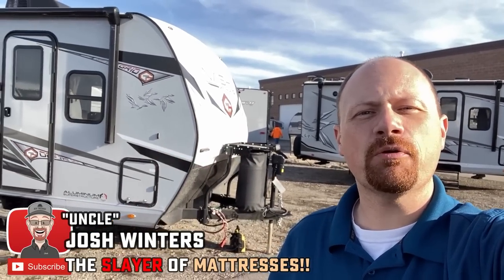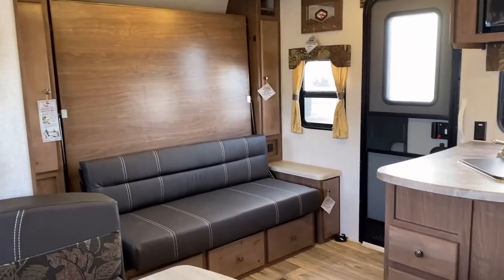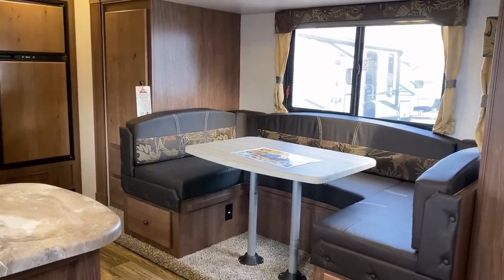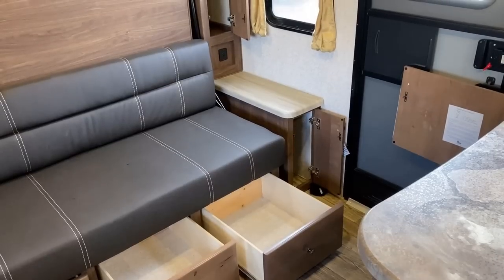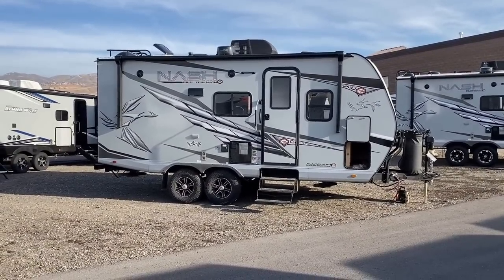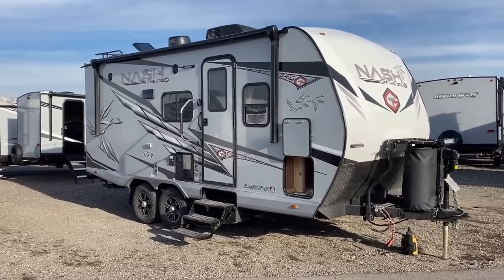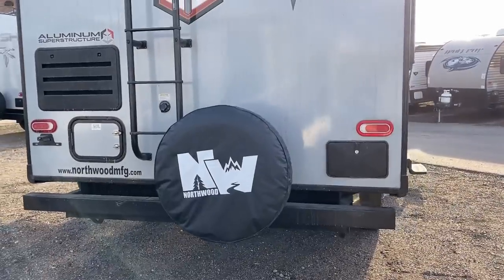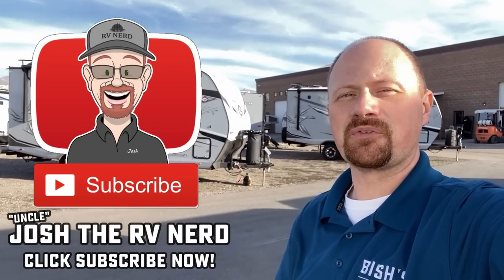30ft Trailer in a 19ft Box!! 2022 Northwood Nash 18FM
2022 Northwood Nash Off the Grid 18FM Travel Trailer

00:00 LOL & Overview
02:18 Interior
04:00 Murphy Bed
05:55 More Interior
07:35 Storage
09:35 Bathroom
10:57 Road Mode
12:12 Exterior
19:17 Solar
20:36 in Closing

2022 Northwood RV Nash 18FM Travel Trailer Specs
Hitch 556lbs
Cargo 1475
Empty 5,925
Max 7,400
Length 22/11"
height 11'6"
Width 8'0"
Tires 15-16"
Fresh 50gal
Gray 42gal
Black 35gal
LP lbs 60-80
Solar 45-510w + Portable Prep

I think I mis-spoke by the way. I do believe there is one smaller Nash that's a bunk model. Sorry about that!

Though I am not a fan of bendy beds I feel like MAYBE I could deal with it on this one since the mattress is about 3x thicker than most RV beds LOL!! This is really similar to a Rockwood and Flagstaff model I'll link below but built for a rugged more "unconventional" sort of approach for those who like to get out of the parks and make their own camp sites!

Rockwood calls their version of this the 2104S.
Flagstaff calls it the 21DS. They're literally the same RV under 2 names.